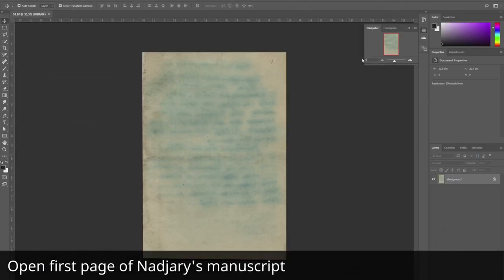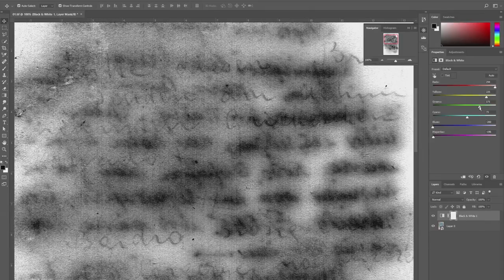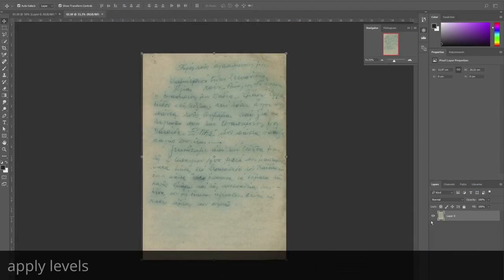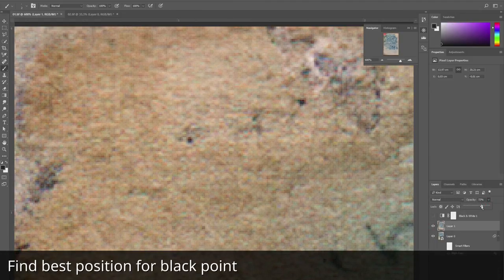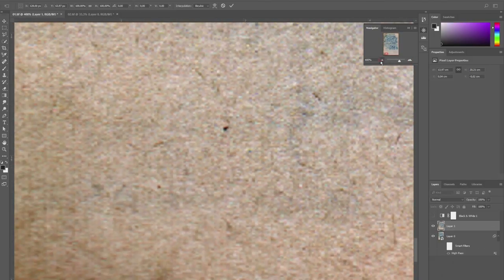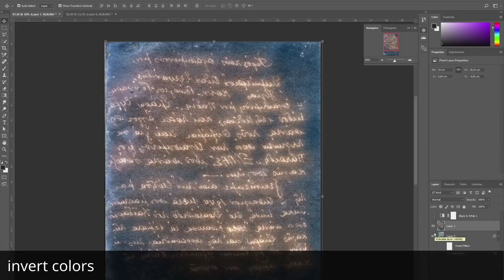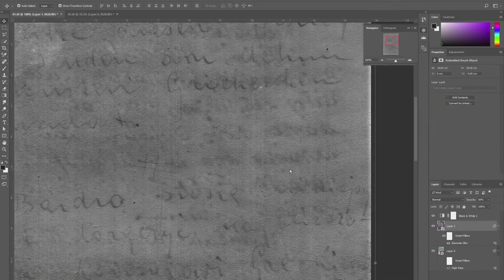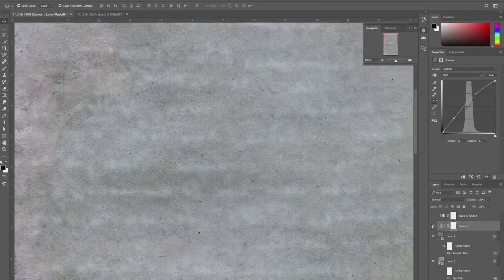Marcel Nadjary manuscript recovering